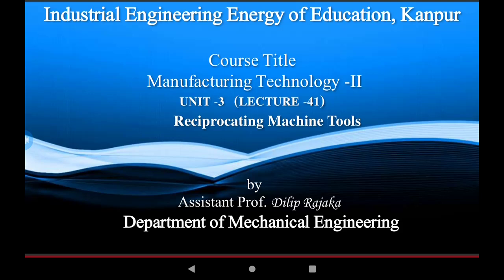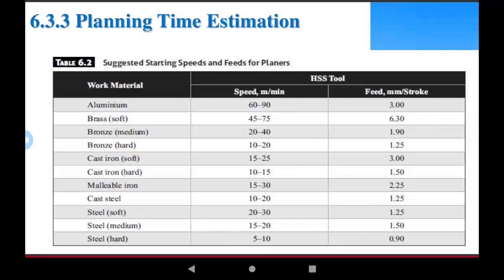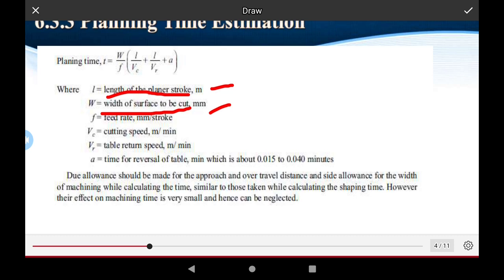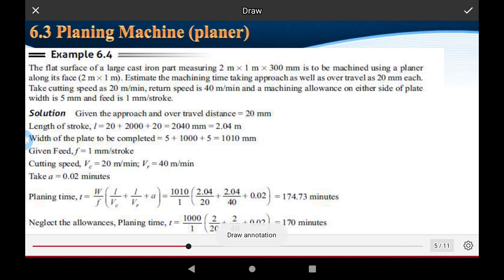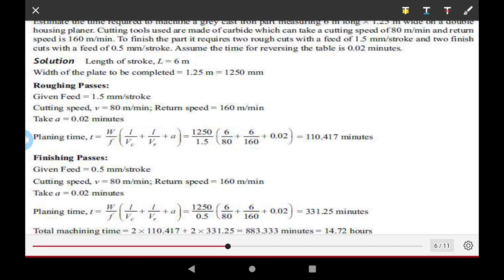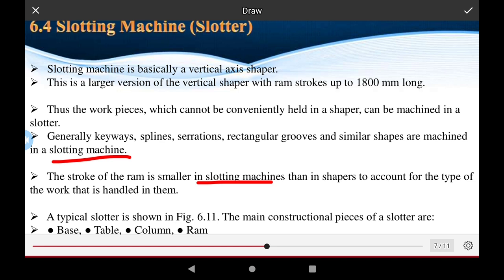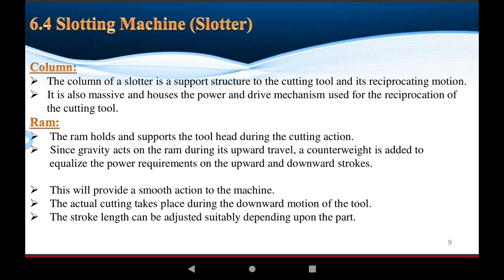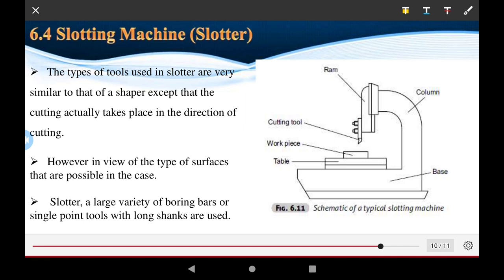42.UNIT-III Planning Time Estimation and Power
42.Unit-III Planing Time Estimation and Power